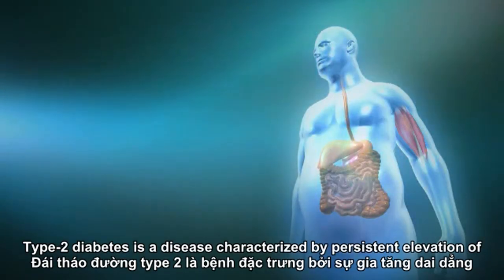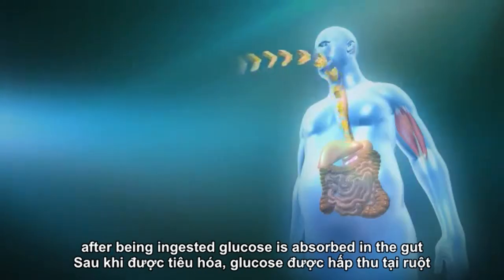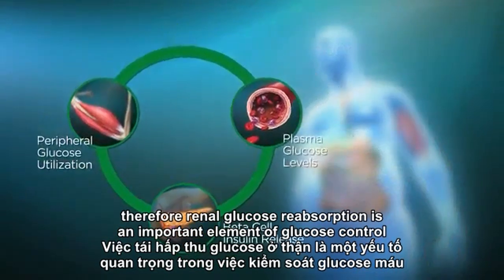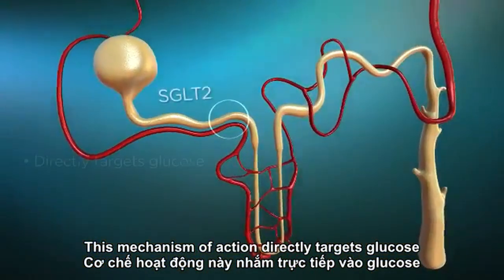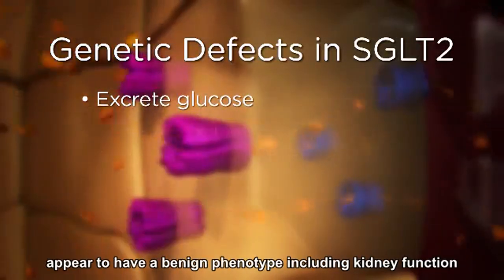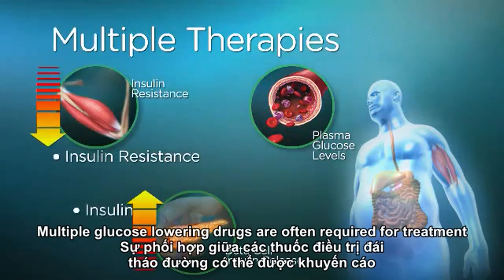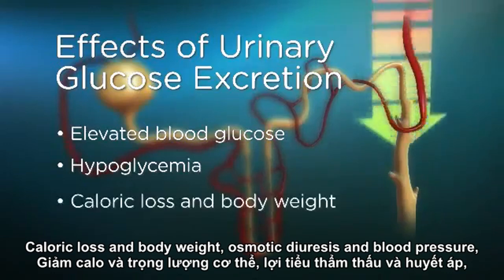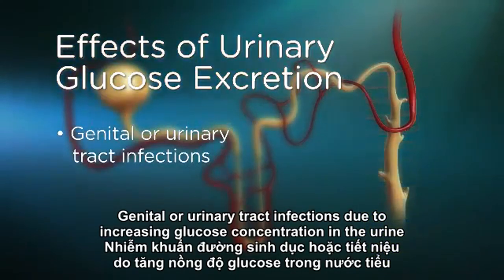6 6 SGLT 2i